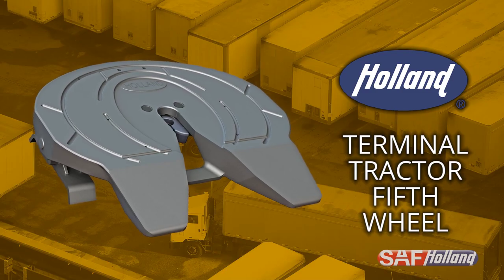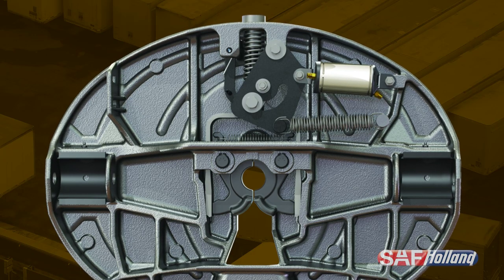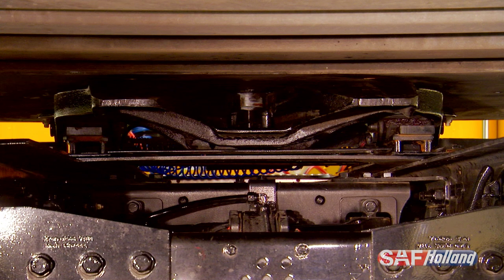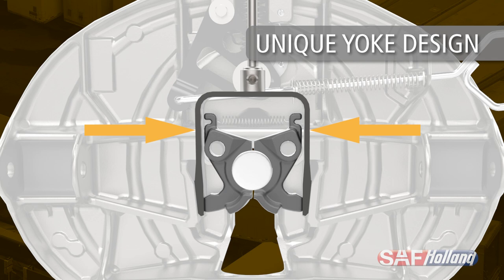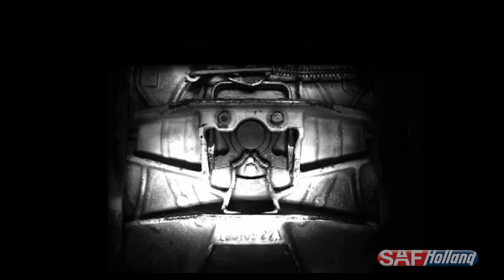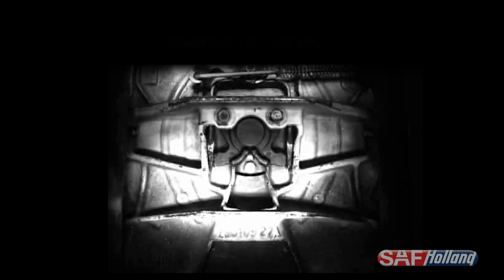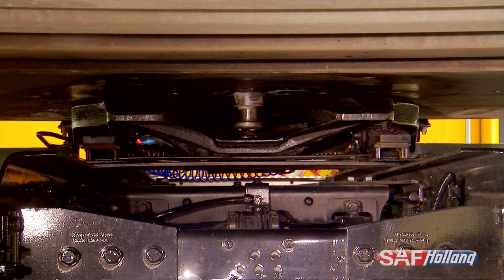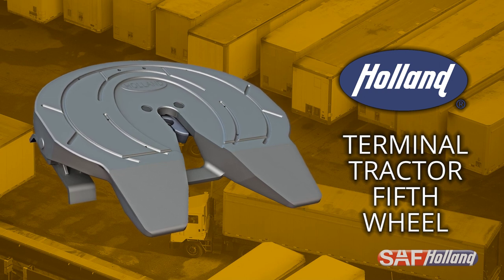HOLLAND Terminal Tractor Fifth Wheel - TwinLock™ Design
Learn about the original HOLLAND terminal tractor fifth wheel, the first fifth wheel designed specifically for use in yard operations. The fifth wheel's TwinLock™ design is the industry's fastest-coupling kingpin capture mechanism.